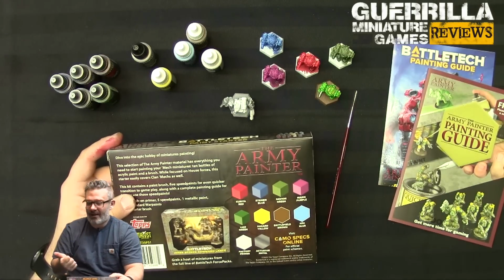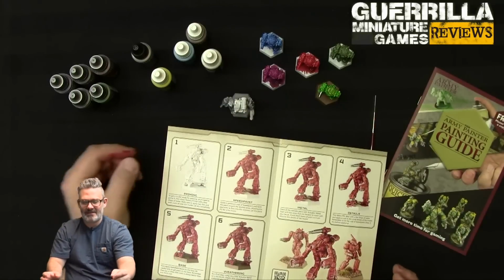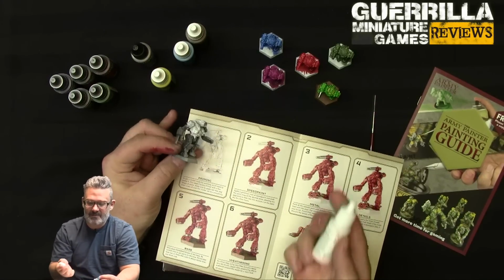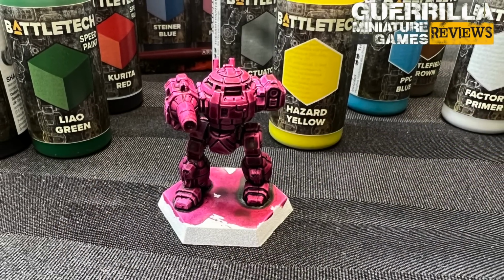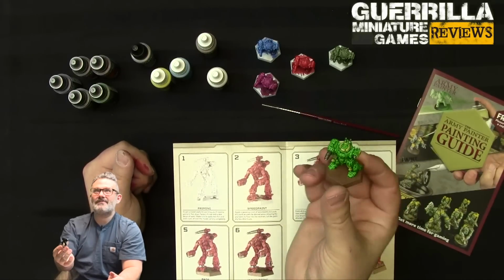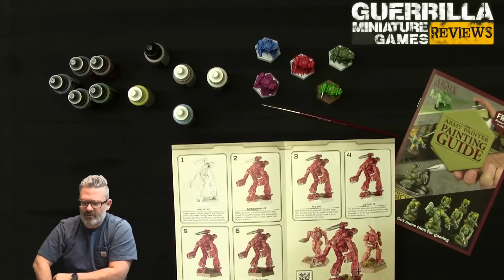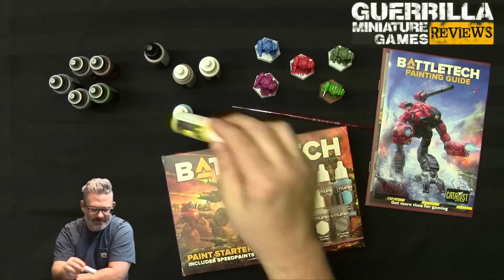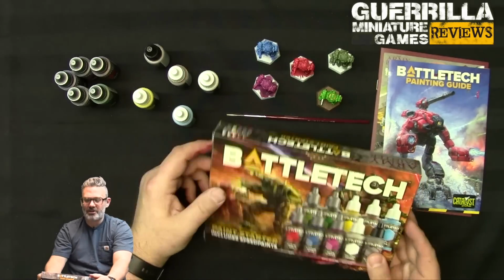GMG Reviews - The Battletech Starter Paint Set by Catalyst Game Labs and Army Painter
Just getting into Battletech and miniature wargaming in general? Catalyst has designed a new Speed-Paint based set of colours for their most popular Inner Sphere factions to get anyone started on the road to painting their Mechwarrior's favourite rides. Let's check it out!

Thanks to Catalyst Game Labs for the complimentary copy to review.